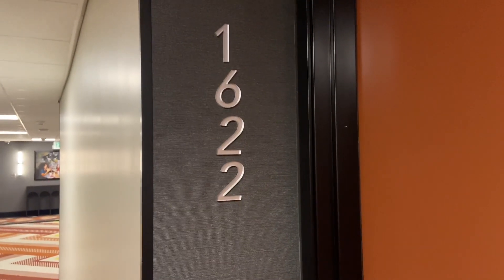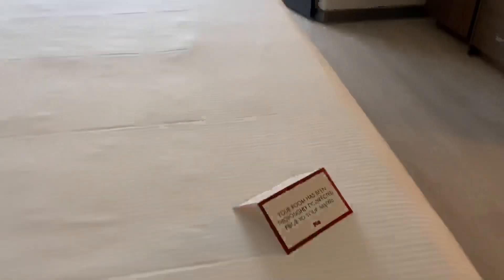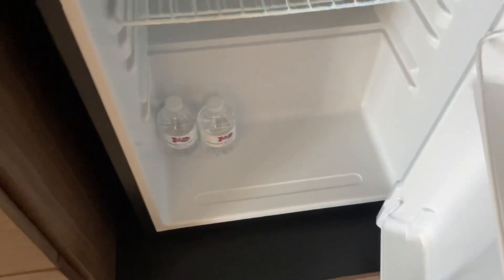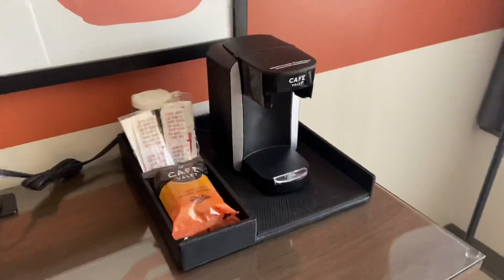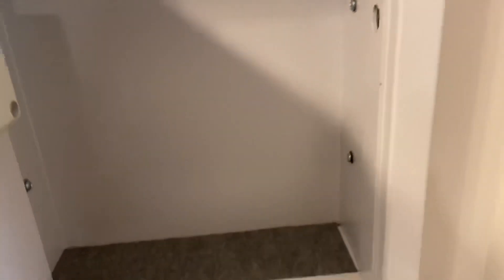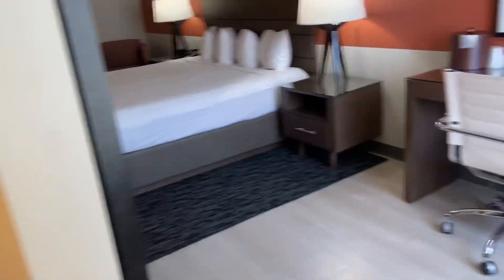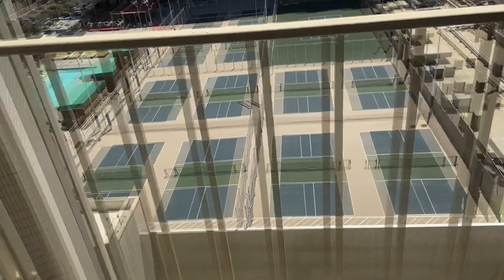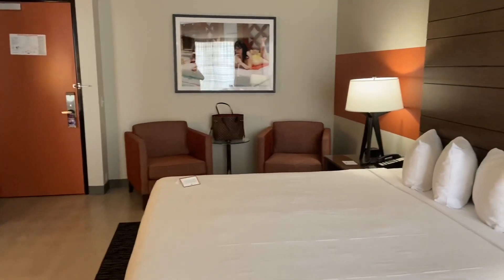Plaza Hotel & Casino Las Vegas- Luxe Room Tour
Plaza Hotel New Luxe room tour. Room 1622 North tower.